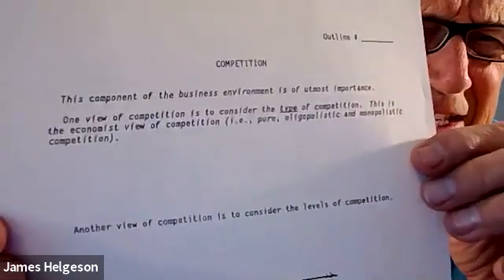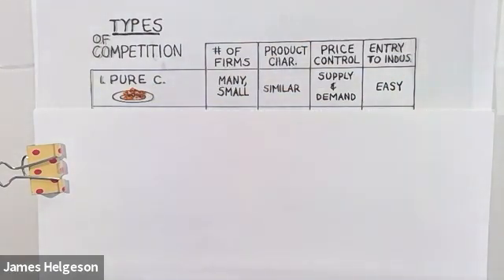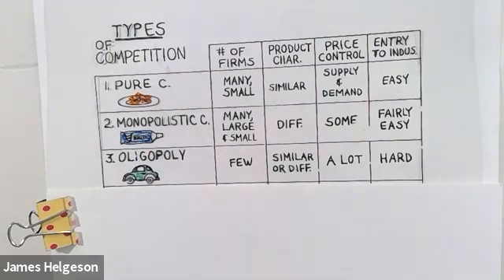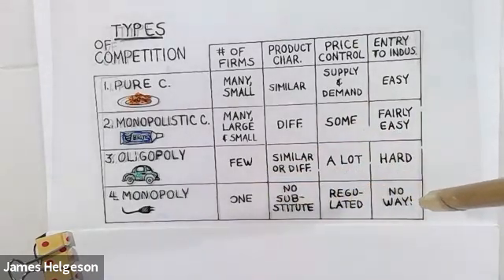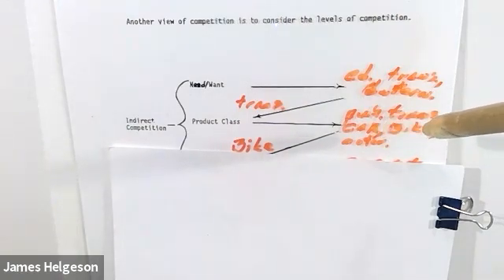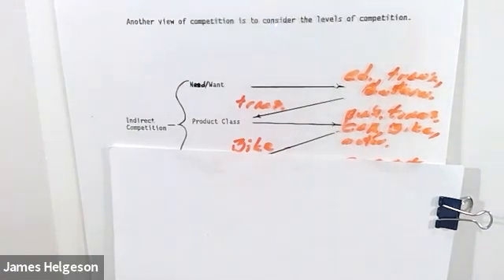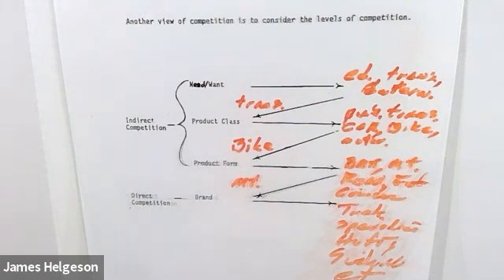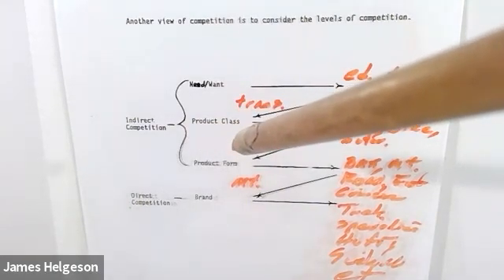Vid #7 Comeptition 20200914